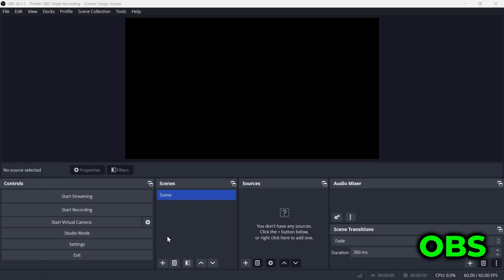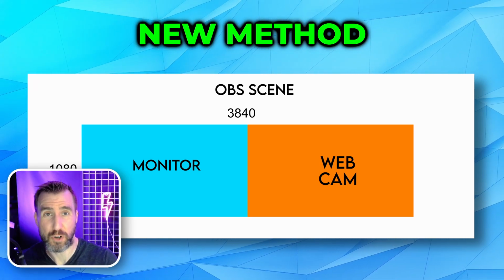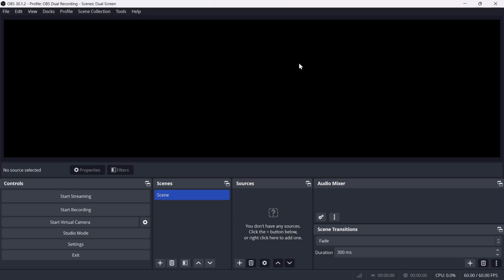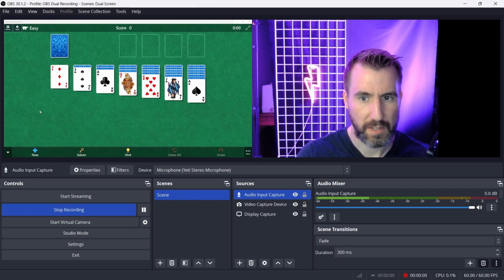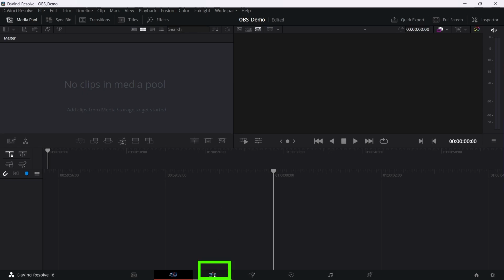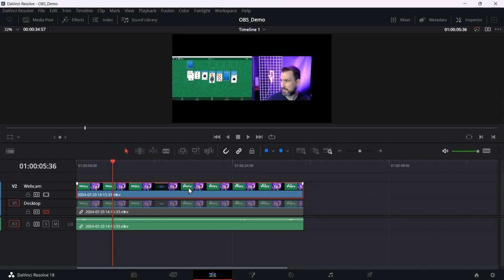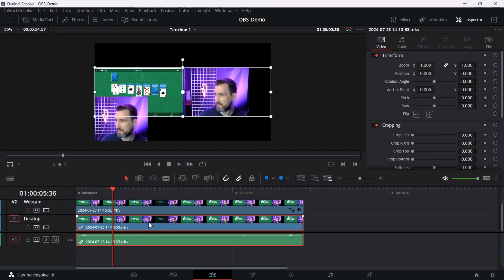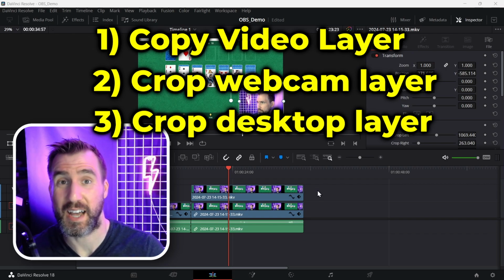OBS Studio: Record Webcam and Screen Separately for Easy Editing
In this video, we’ll look at how to record your webcam and screen separately in OBS. This will give you MUCH more flexibility in the editing process.

💻 MY EDITING SETUP
💵Sell your art on merch with Printify!

CONTENTS
00:00 Intro
00:40 Old Way of Recording
01:49 New Method
04:37 Editing in Davinci Resolve